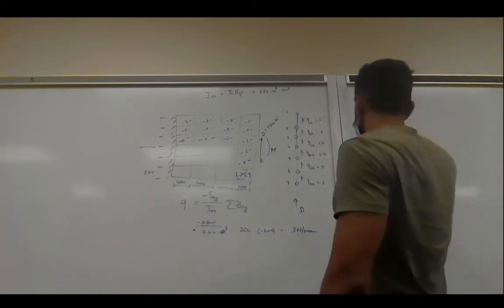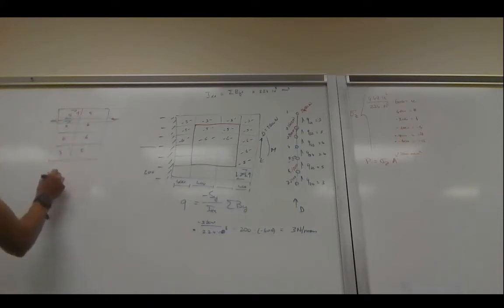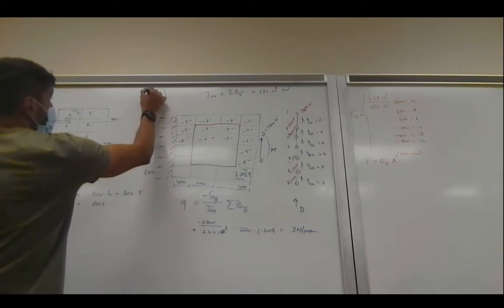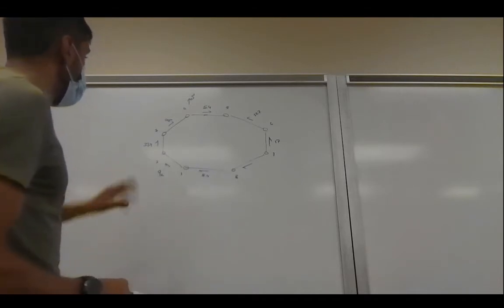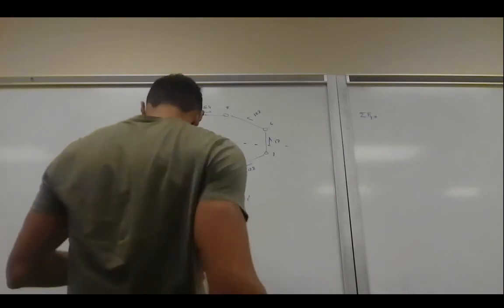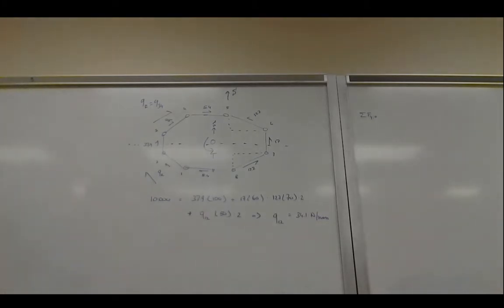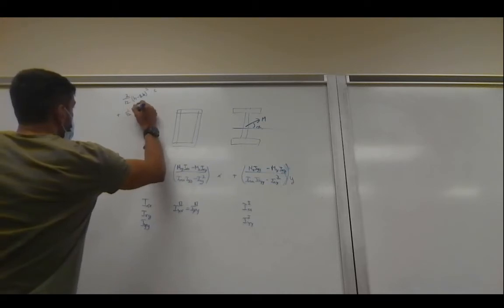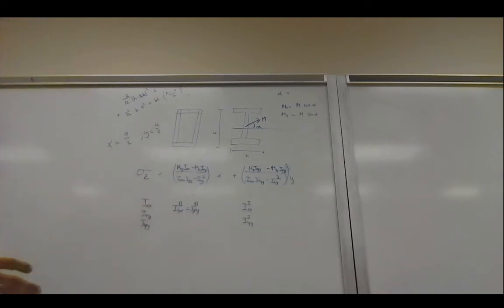26 - Final Exam